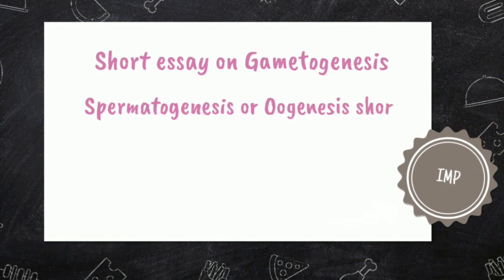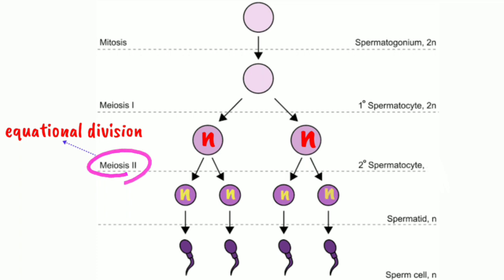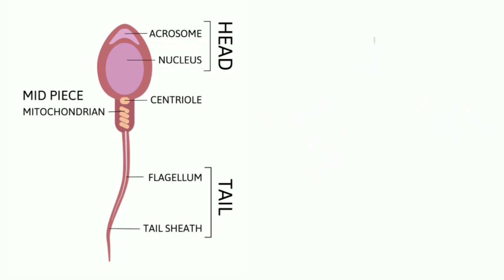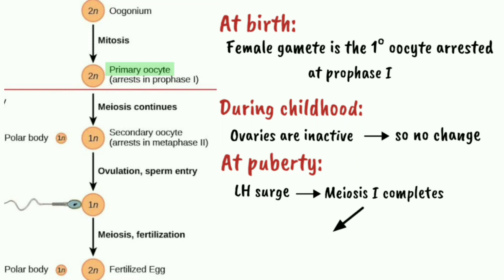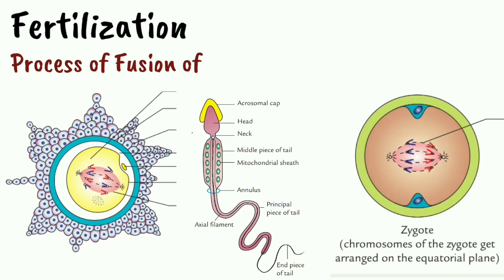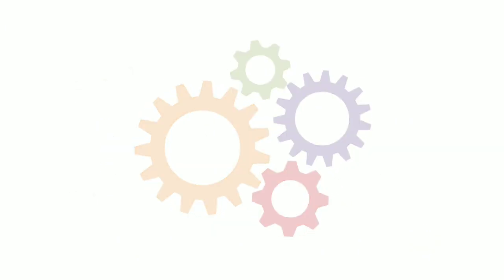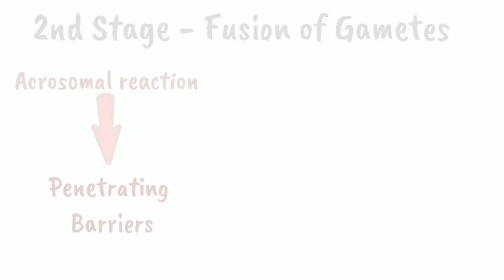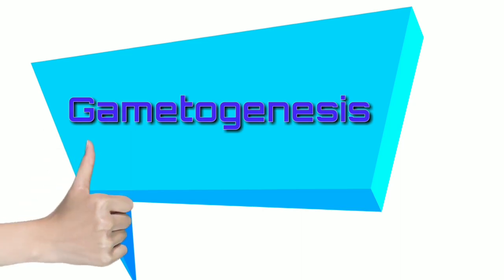Gametogenesis & Fertilisation - Deeksha Video Lessons - Lakshya - Independents KMC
Video lesson  By
Apoorva Nair of 2k18 Batch Kottayam Medical College.

The concise video covers the topic of Gametogenesis & Fertilization from Embryology in an exam oriented manner.

Mnemonics are included to help you retain and recall the information.

There is no need to stress on the importance of drawing diagrams to score high.

Happy Learning!...

Concept and Voice : Apoorva Nair (2018)

Animation :Gautham Manoj, Lydia Susan Abraham, Arjun Suresh, Naveen Najeeb, Anantha Narayanan M J

Video editing : Adnan Sharafudeen, Amaan Mohammed Sadath

Deeksha Team
Lakshya
Independents
Kottayam Medical College